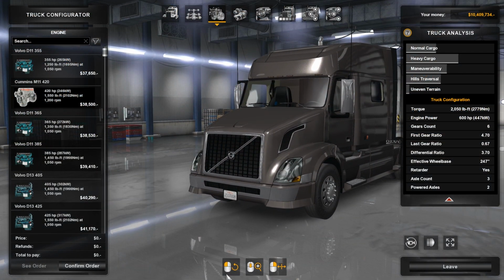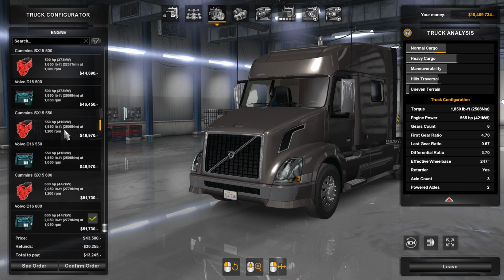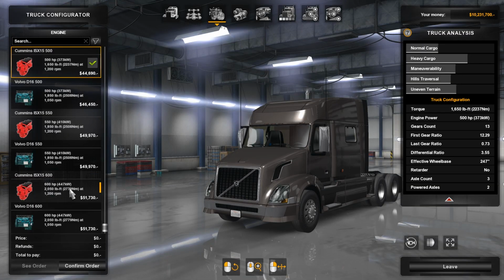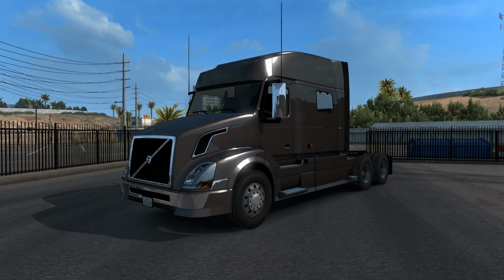American Truck Simulator - Volvo VNL Engine Tuning Mod - Test Drive Thursday #183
Hello and welcome to this video:
In this video I take a look at an engine tuning mod for the newly released Volvo VNL.

• Computer Specs correct from 19th September 2018:
• Case: Game Max Onyx RGB
• Motherboard: Gigabyte Z270X-Ultra Gaming
• CPU: Intel Core I7-7700K 4.20 GHz Socket 1151 8MB Cache
• RAM: Corsair Vengeance 2x8GB DDR4 3000MHz
• Graphics Card: Zotac GeForce GTX 1080 AMP Edition 8192MB

Extras:
• Logitech G27
• Elgato HD60
• PlayStation4